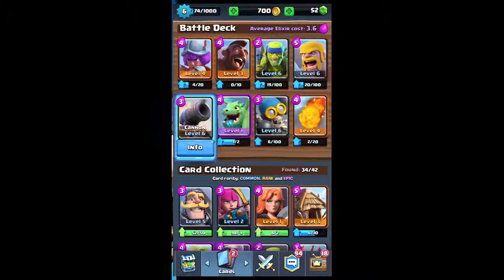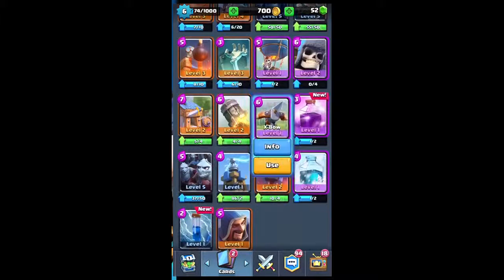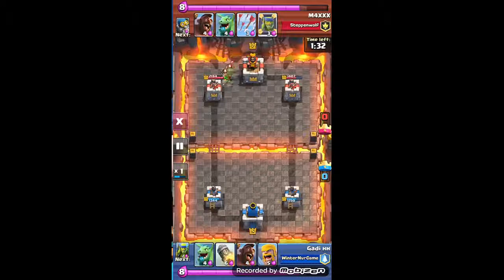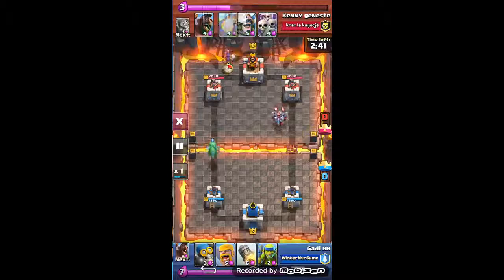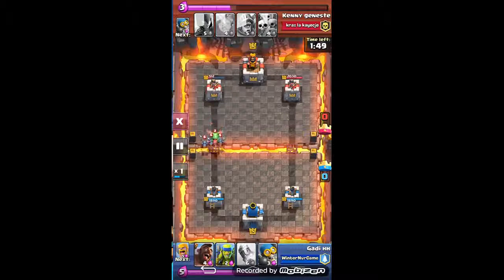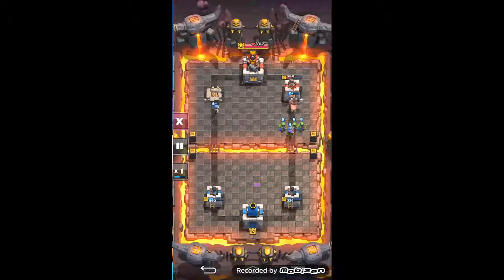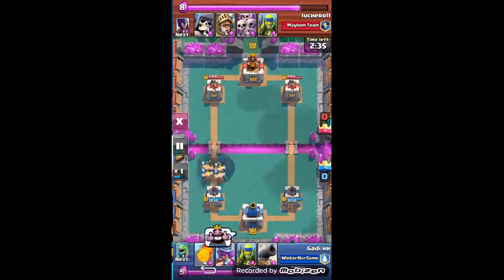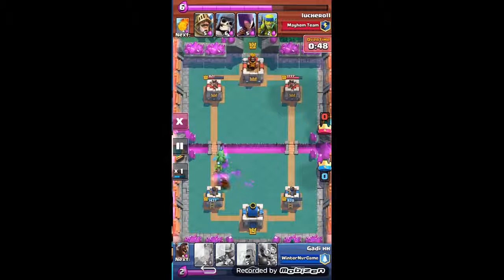Clash Royale Arena 4 Deck Best Strategy -Only One Epic Card!!!